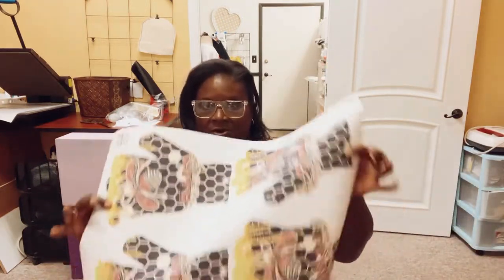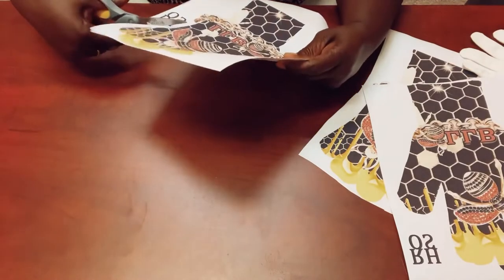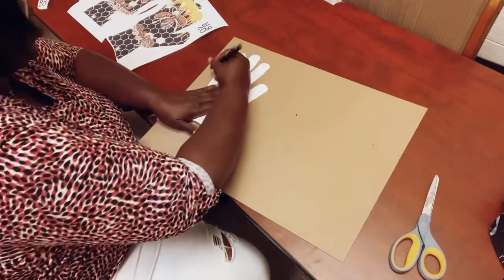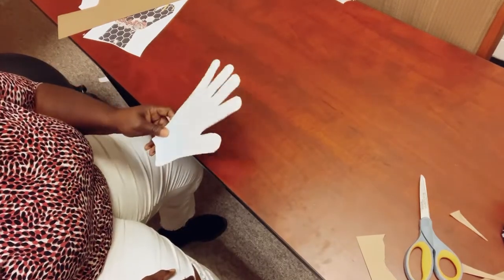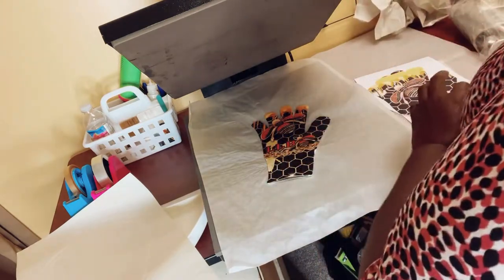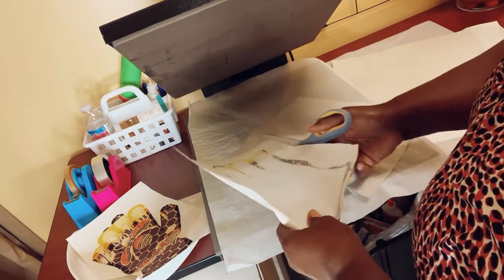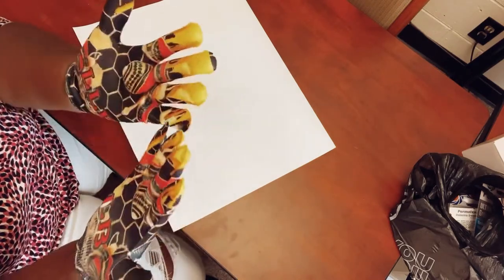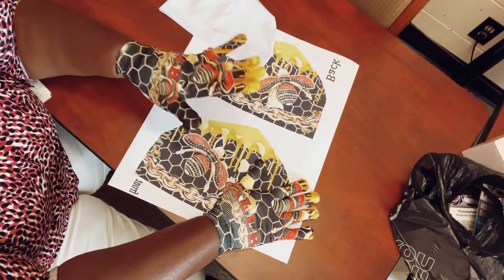Part 3: How to Sublimate and Make Inserts Using Chipboard for Your 100% White Sublimation Gloves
In this video, I will show you how to make your own Chipboard Insert for your gloves and how to Sublimate with and without the glove inserts.

Supplies used in this vide:
Glove Template

Program used - Adobe Photoshop Elements 6

Epson SC-F570 Sublimation Printer- for printing the Design